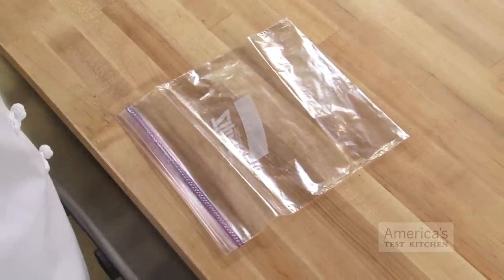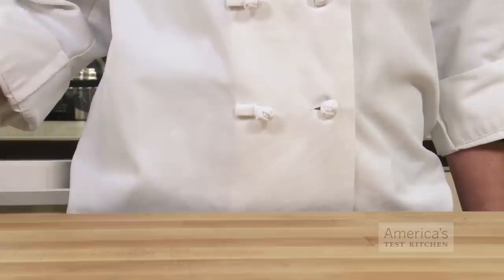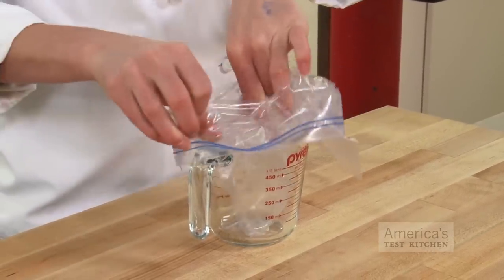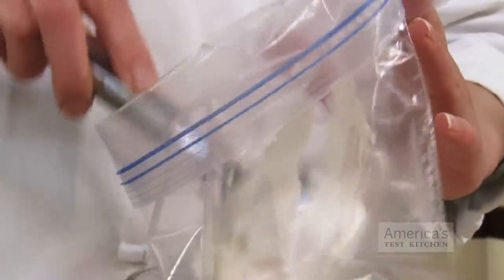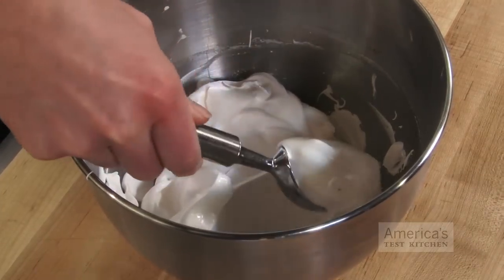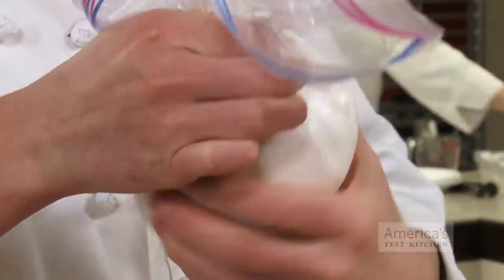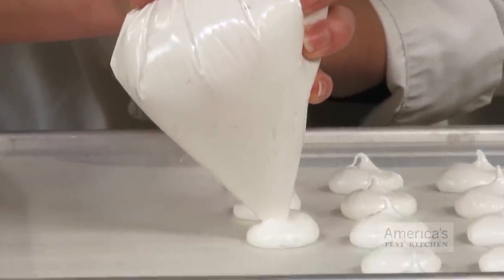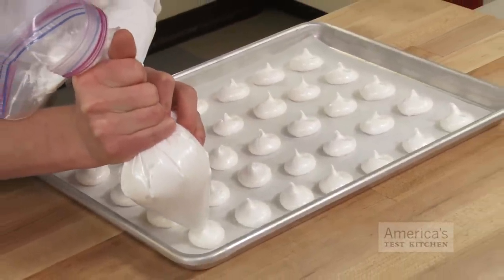Super Quick Video Tips: How to Make a DIY Pastry Bag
The simple tips you need to pipe like a pro.